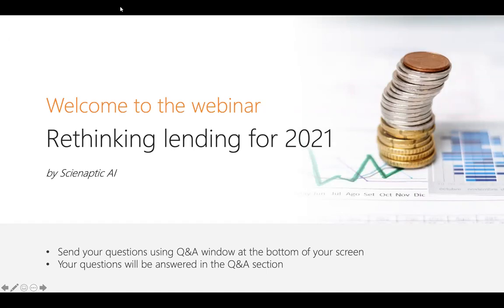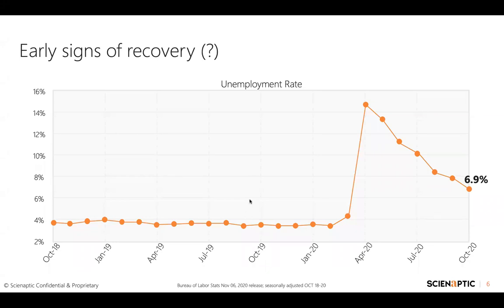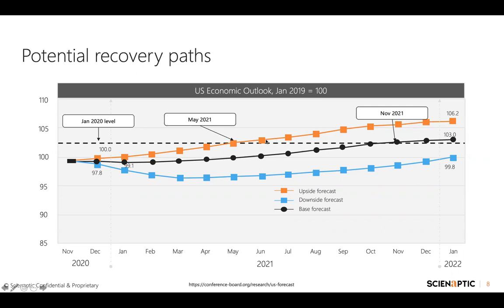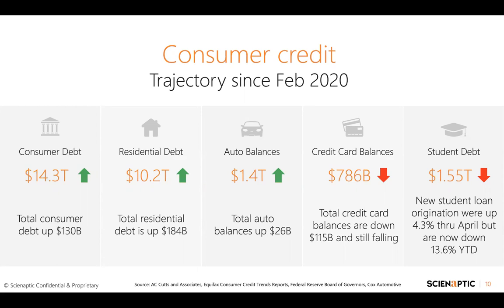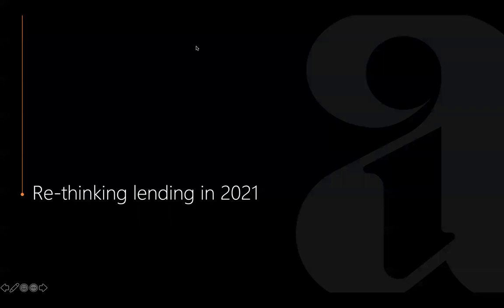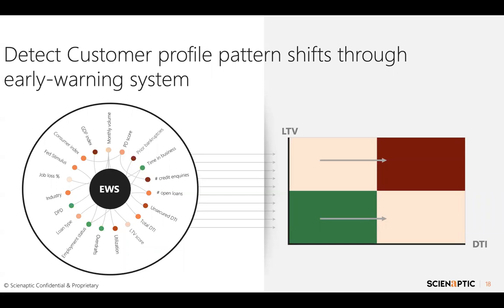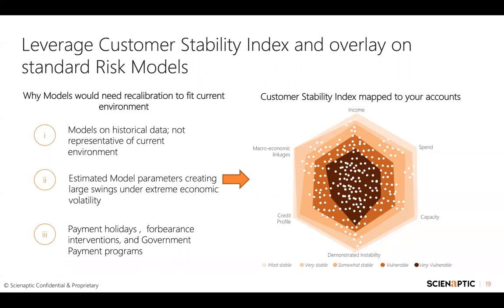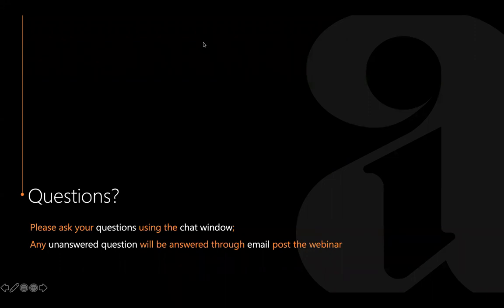Webinar: Rethinking lending for 2021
Webinar: Rethinking lending for 2021: Finding stable borrowers in an era of high FICO scores and rising delinquencies.

Speaker: Vinay Bhaskar, GM, Risk Solutions

Date: 18th Nov 2020